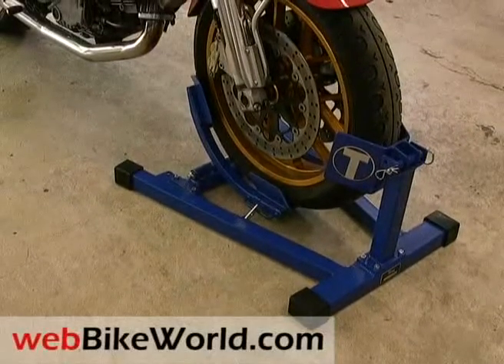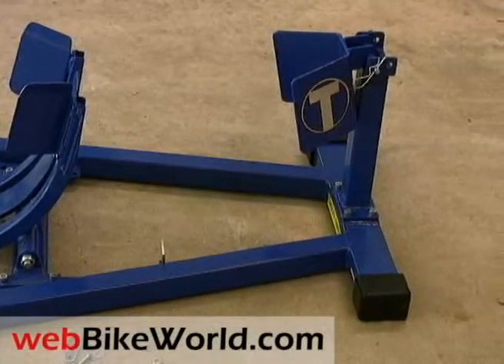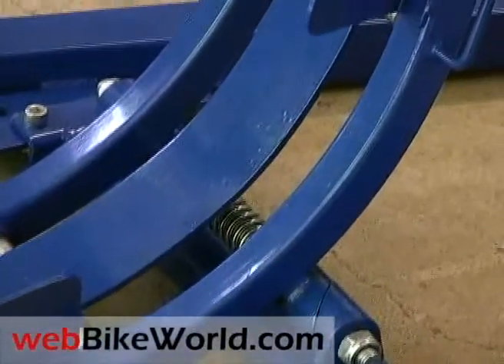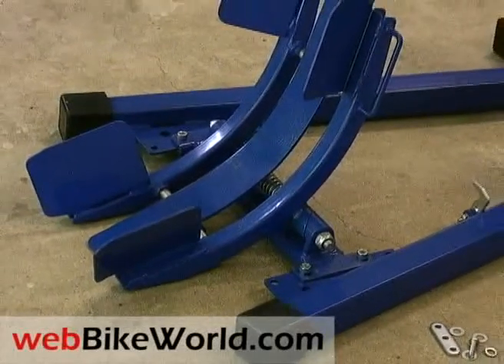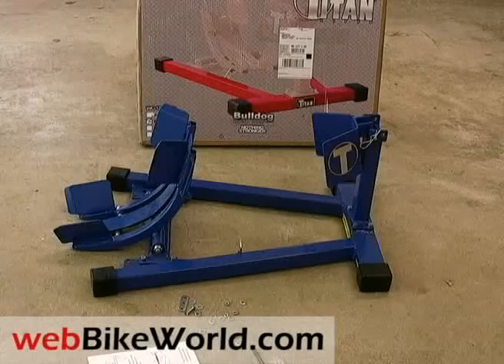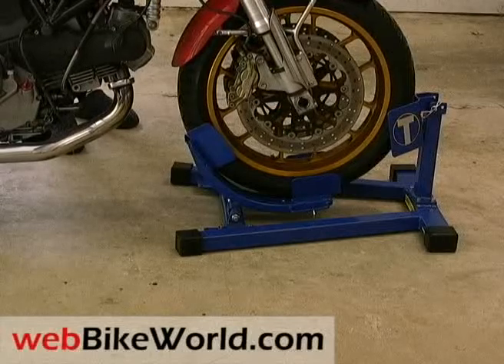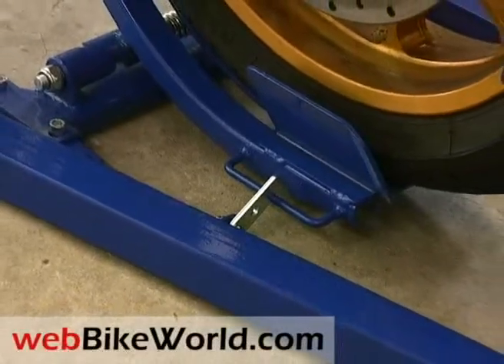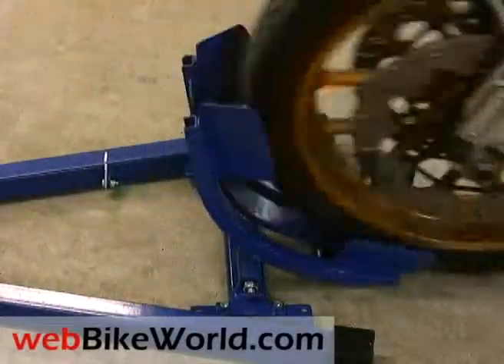Titan Bulldog Moto Cradle Motorcycle Wheel Chock and Stand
See webBikeWorld.com for the full review, more photos and details.